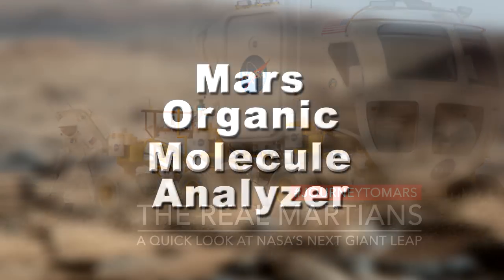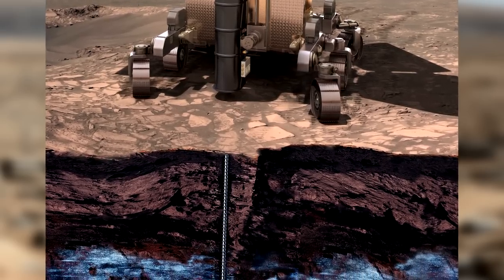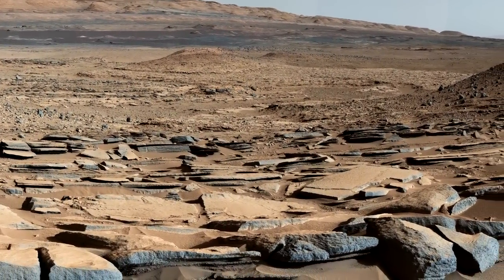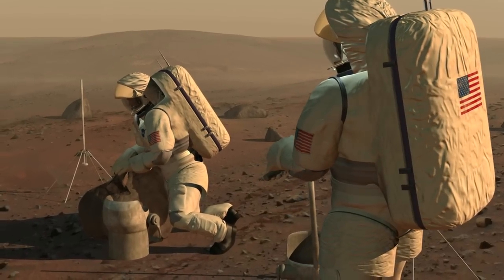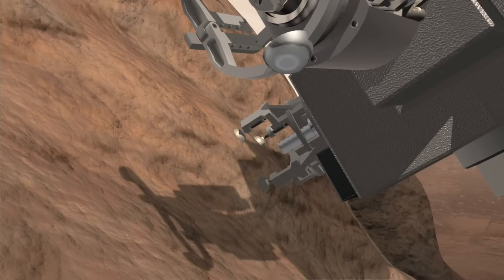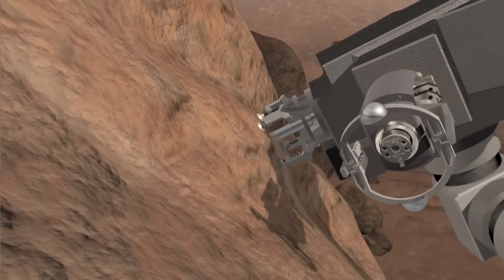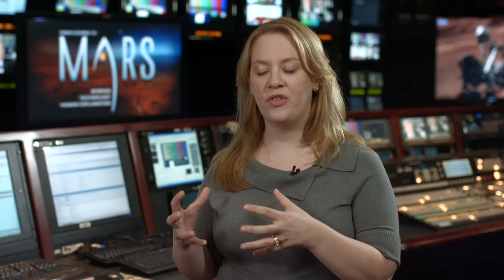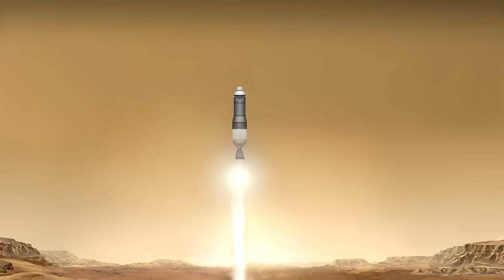Real Martians Moment: MOMA-Digging Below the Martian Surface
The Mars Organic Molecule Analyzer, or MOMA,  is an exciting instrument that will dig up to 2 meters below the Martian surface to  extract soil to analyze. Dr. Veronica Pinnick of The Goddard Space Flight Center, is a scientist developing and working with this instrument.